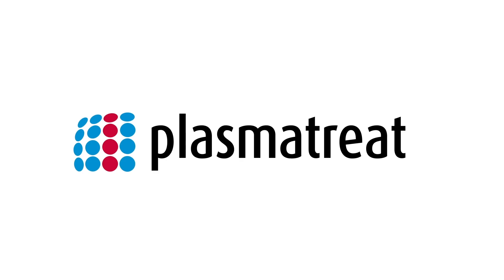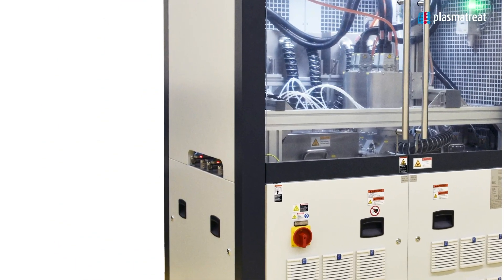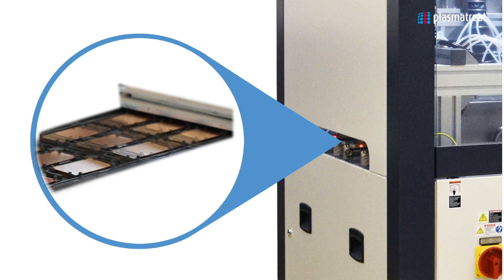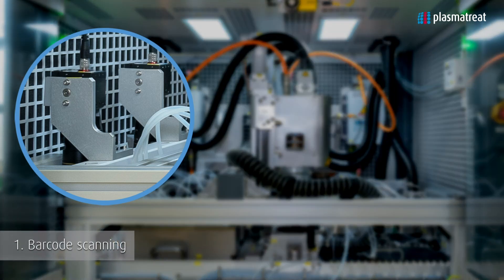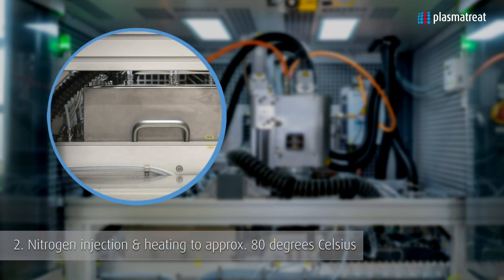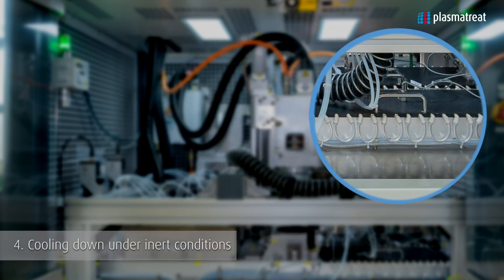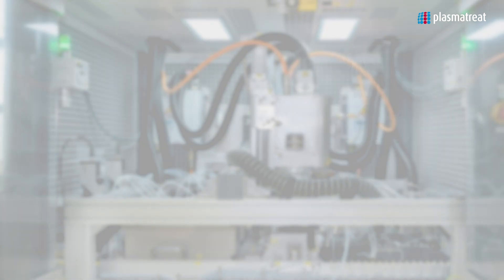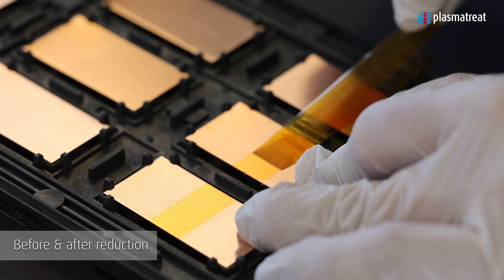Plasmatreat introduces new plasma cleaning process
The Redox tool from Plasmatreat removes oxide in an inline process. The system does not use flux and is performed under nitrogen using a formic gas.

00:00 - Intro
01:34 - The applications we're looking at is for solderless interconnections?
03:50 - Do you have any early adopter on this?